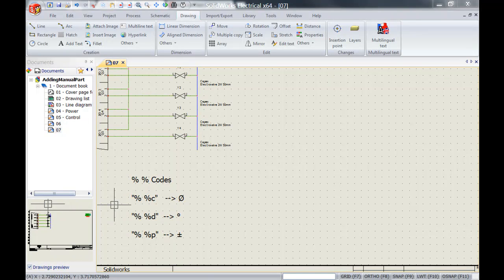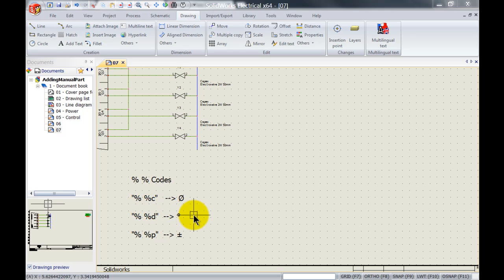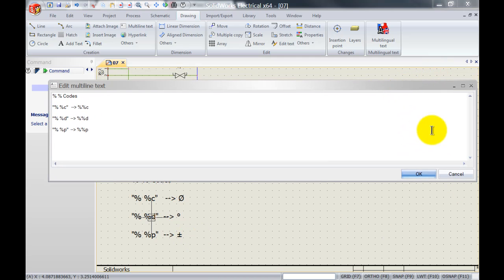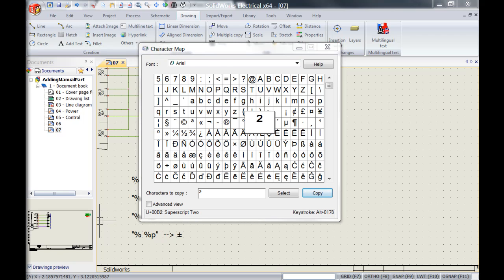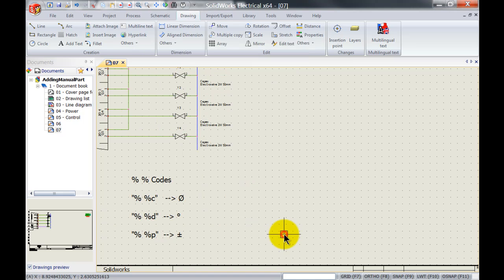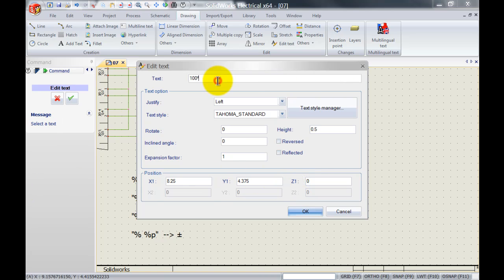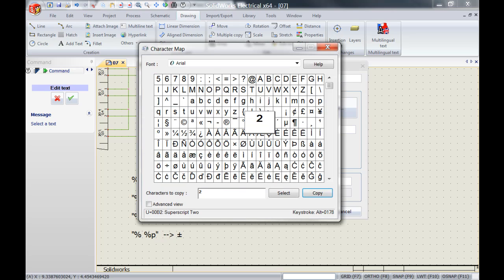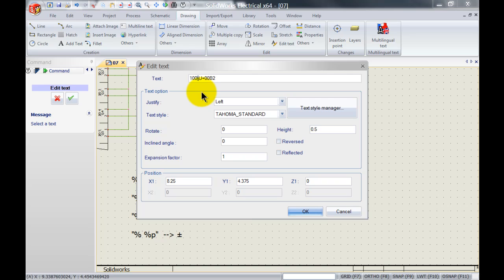34.SolidWorks Electrical - How to use Special Characters in SolidWorks Electrical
This short video demonstrates how to insert special characters in SolidWorks Electrical using the character map in Windows. By Christian van der Horst